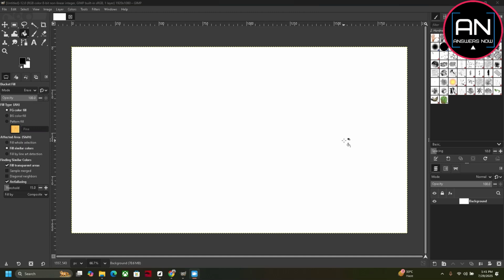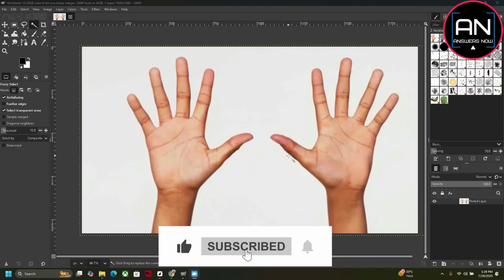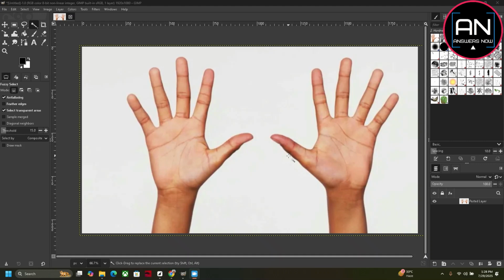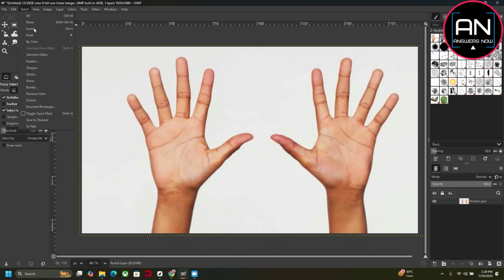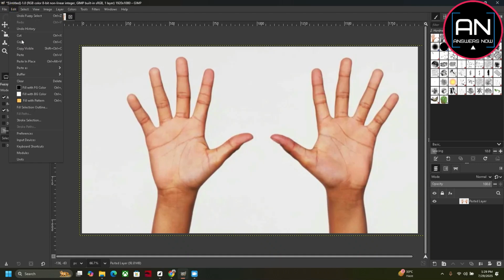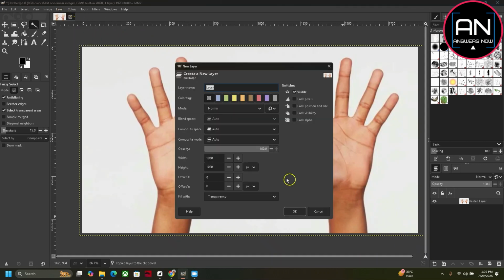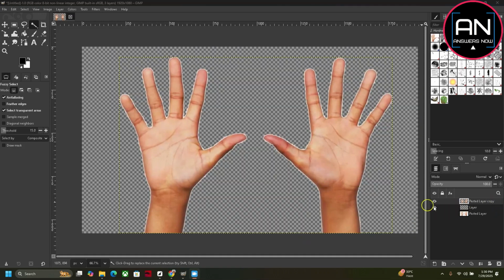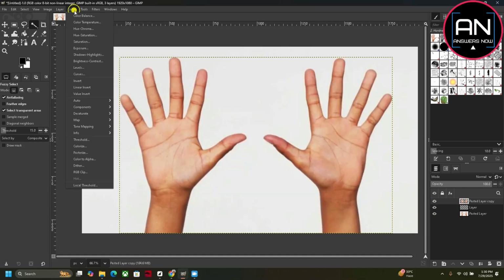How to Change Color in Gimp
In today's video i'm going to show you how to change color in gimp, easy and simple tutorial to follow.